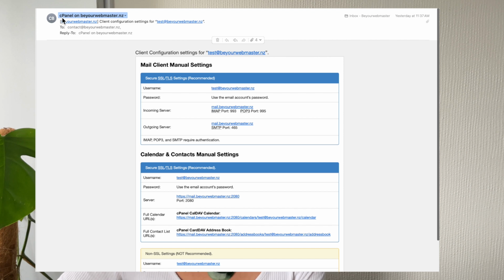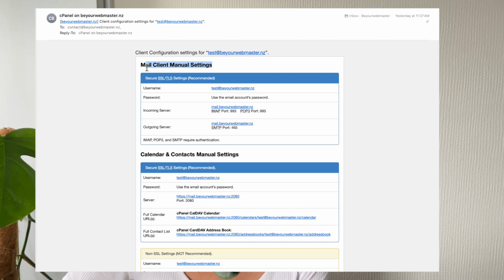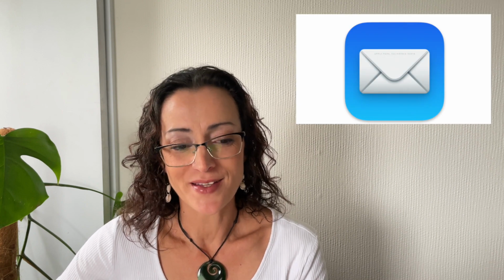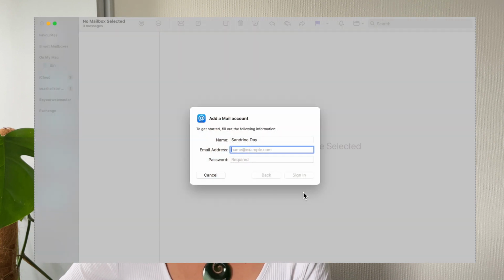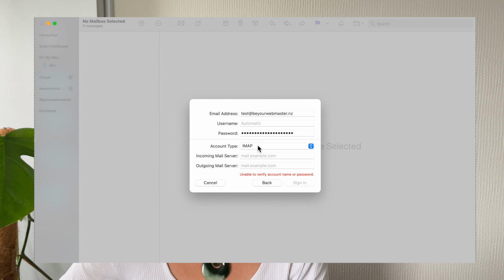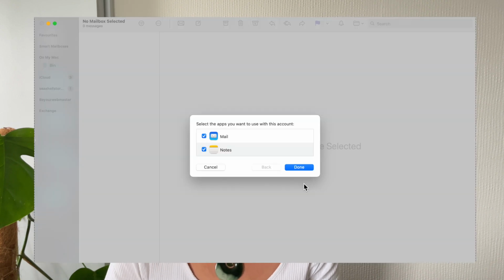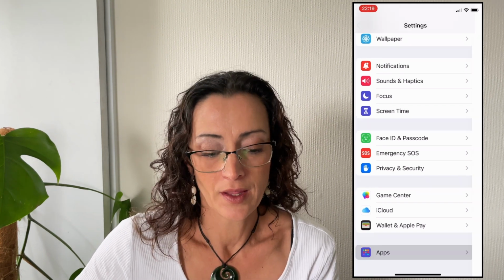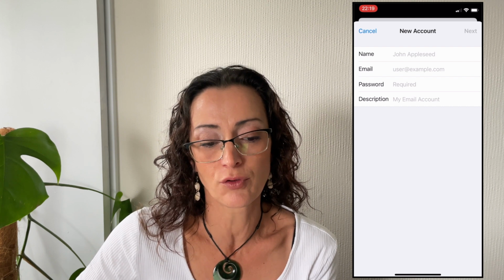Webmail/Professional Email Set Up Step by Step - 2025 Guide for beginners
Want to check your professional email on your Mac, iPhone, or iPad.
In this step by step tutorial, I’ll show you exactly how to set up your custom email (webmail) on Apple devices. This video is perfect for small business owners, bloggers, creators, and freelancers who want their website email connected and working smoothly . No tech skills needed.

You’ll learn how to add your domain email to the Mail app on iPhone, iPad, or Mac, where to find your IMAP and SMTP settings and you can follow the easy instructions at your pace.

Timestamps:
00:00 Intro
00:23 What is Webmail?
01:06 Where can I find my Webmail info?
01:34 Showing what info you need.
02:53 Set up on Laptop or desktop.
04:48 Set up on iPhone or iPad
05:49 Outro

Need more help managing your website or email?
At BeYourWebmaster, I help creators and business owners build professional websites they can manage themselves with confidence. I offer custom website design along with step-by-step training, so you stay in control without the ongoing costs. For those needing extra support, I also provide one-on-one lessons to help you confidently use WordPress. Empowering you to build smart, manage easy, and pay less.

Let me know in comments what WordPress topic would you like to learn next??

See you soon
Sandrine :)